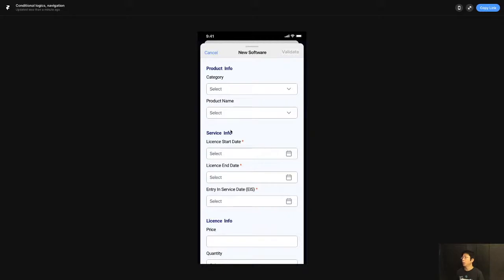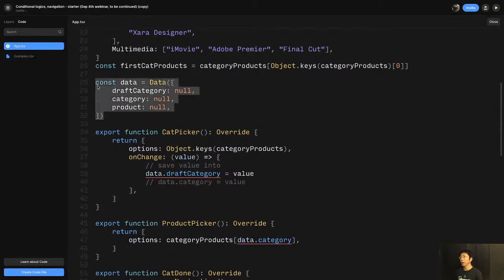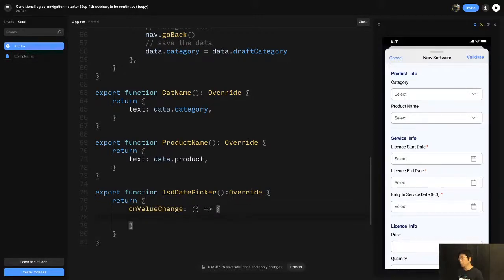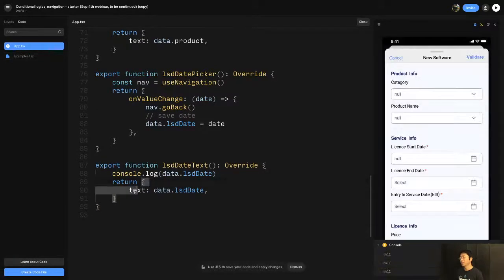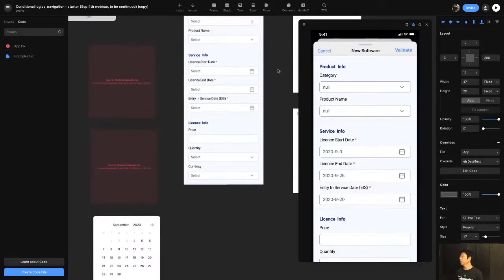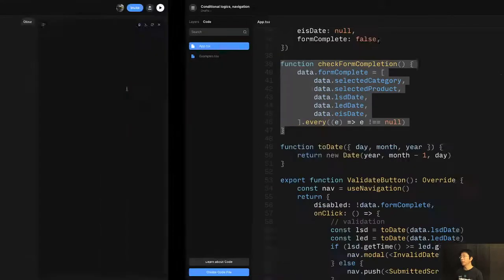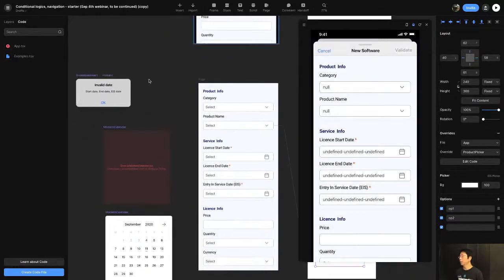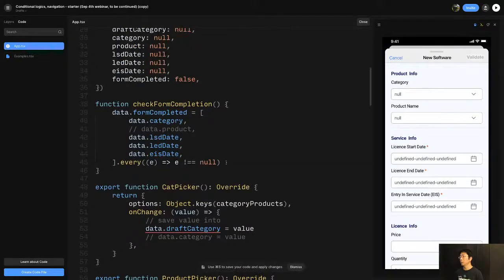PDF: Conditional logics in forms and navigation in Framer (Continued)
Last week I was only able to finish half of this prototype about conditional logics in forms.

Let's finish the rest this Friday! The webinar would include:

- Data validation (if form is complete, enable the button etc.)
- An emulated iOS Picker and Date Picker
- Conditionally navigate to a screen from code